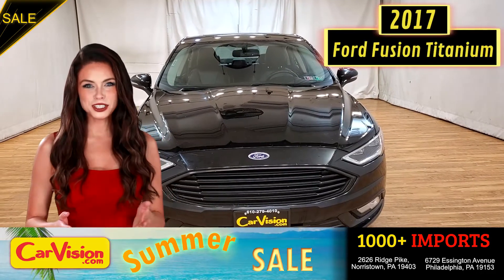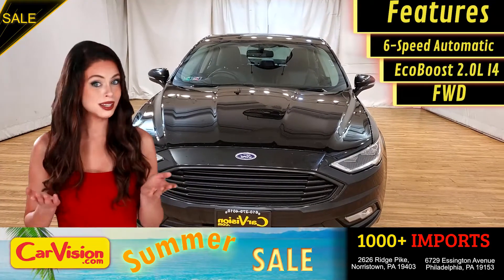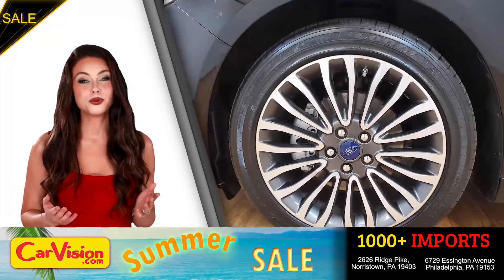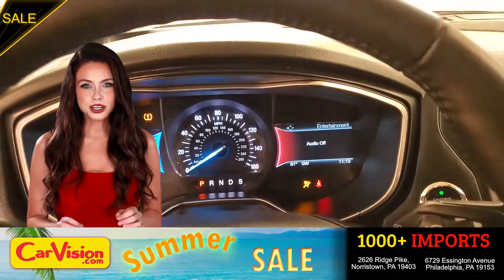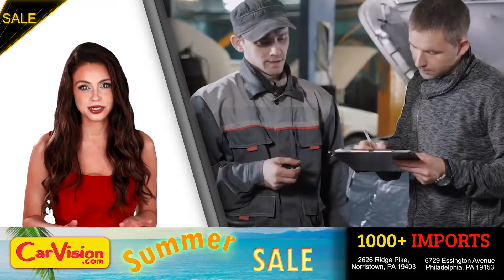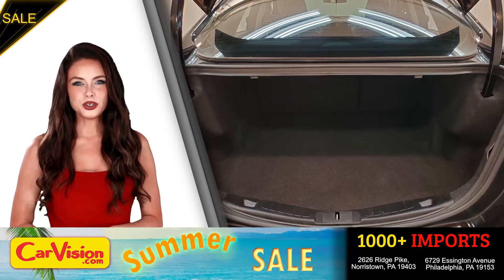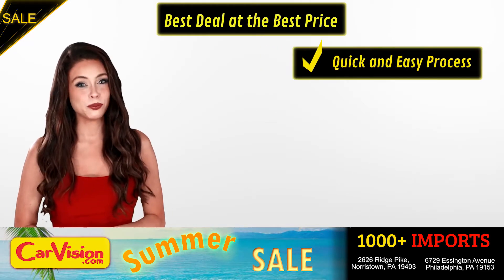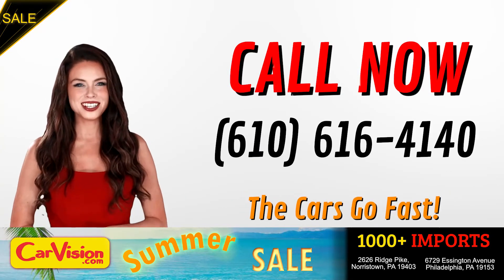2017 Ford Fusion MEDIA SCREEN BACK UP CAMERA | 158935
BACK-UP CAMERA, BLUETOOTH CONNECTION, CD PLAYER, CLIMATE CONTROL, HEATED FRONT SEATS, INTEGRATED TURN SIGNAL MIRRORS, KEYLESS START, POWER DRIVER SEAT, POWER PASSENGER SEAT, PRIVACY GLASS, PUSH BUTTON START, SIRIUS XM SATELLITE RADIO, SUNROOF/MOONROOF, TIRE PRESSURE MONITOR, USB, 118-POINT INSPECTION PROCESS, 6-Speed Automatic.

Awards:
  * 2017 KBB.com 10 Best Sedans Under $25,000   * 2017 KBB.com Brand Image Awards   * 2017 KBB.com 10 Most Awarded Brands

Why buy from Car Vision? (1) We are a "No-Hassle No-Haggle" dealership! We pre-discount our cars, so you do not need to worrying if you got the best price! (2) Our salespeople are non-commissioned, and won't be pushy about a purchase. (3) We remove the fear of purchasing a pre-owned vehicle with our Comprehensive Extended Service contracts, and provide a FREE Vehicle History Report for each car. (4) We handpick only the best vehicles, and each vehicle goes through a meticulous 118-point inspection process. (5) Are you are looking to sell your car? We buy cars! ***Our "Market Based" pricing philosophy ensures you pay below the current market average for the same car with comparable mileage! We utilized cutting edge software which pulls data from every major auto website. Our goal is to price our cars low enough to sell within 30 days. This means you get our best price without having worry if you paid too much.***